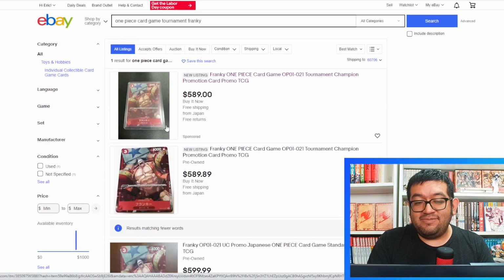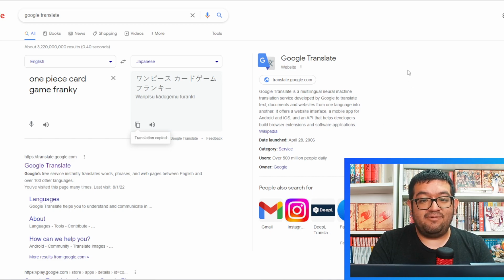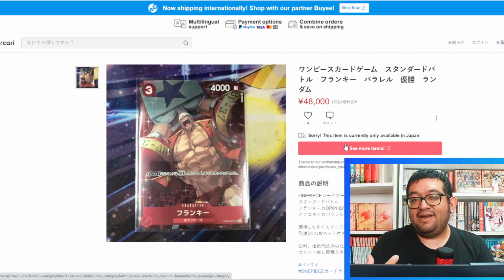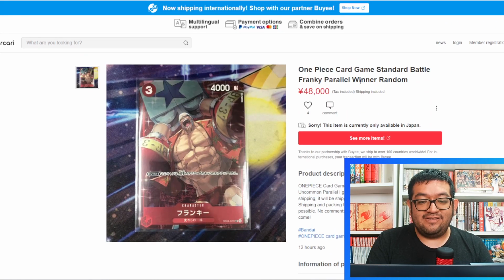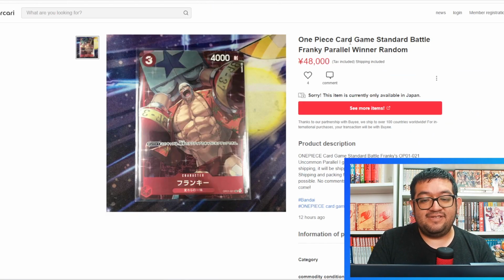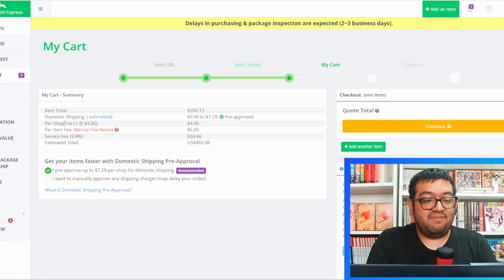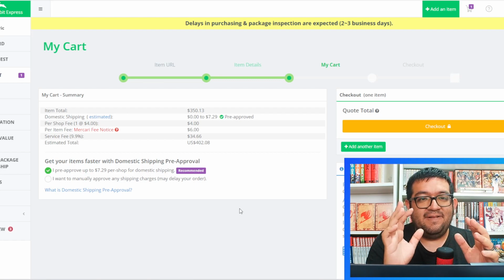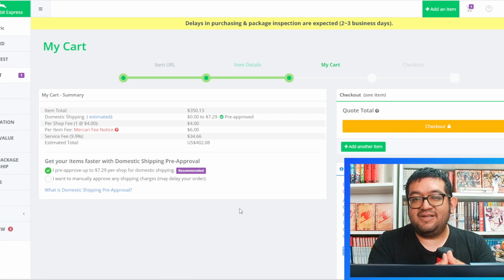How To Buy Collectibles from Japan - Mercari - White Rabbit Express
Today we're going to go over how you can buy items from Mercari Japan if you live outside of Japan by using White Rabbit Express.